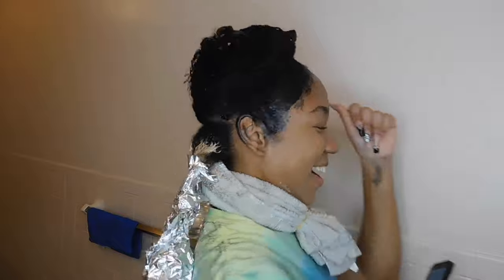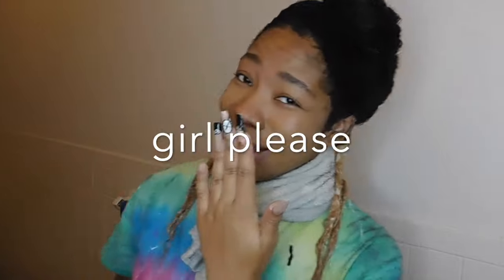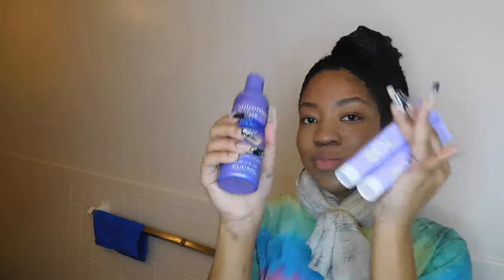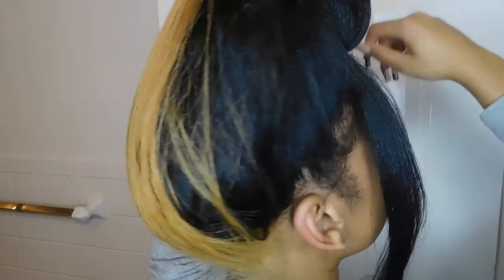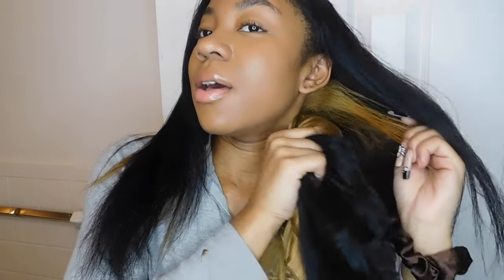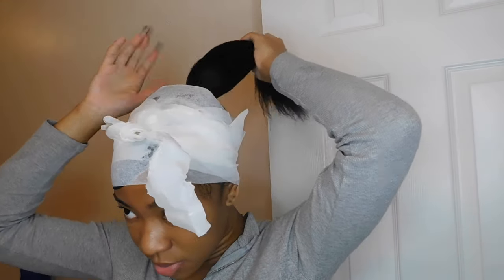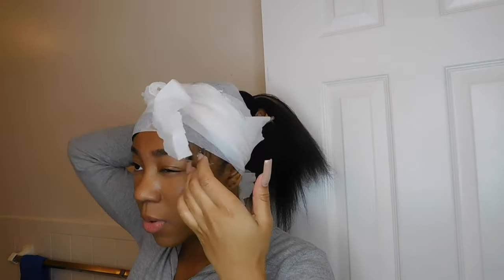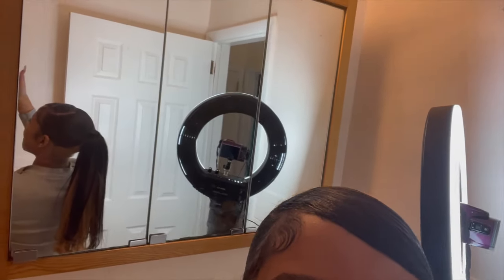BLEACHING UNDERNEATH MY HAIR + ATTEMPTING A SWOOP PONYTAIL (SKUNK STRIPE TREND)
I missed posting on youtube so muchhh.  I hope y'all enjoy this chaotic attempt at changing my hair, once again. Make sure to tune into my last hair dying video if you haven't already!
DYING MY HAIR AT HOME FOR THE FIRST TIME (NEVER AGAIN) | L’Oréal HiColor HiLights

I'm currently taking a break from social media but I'm planning to reactivate in February so if you see this then, follow me in the below linksss :)